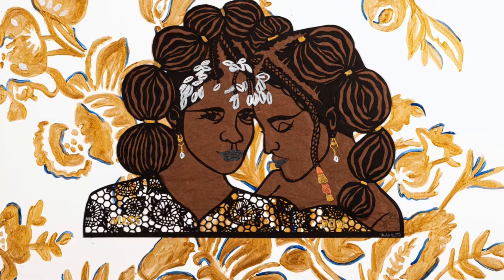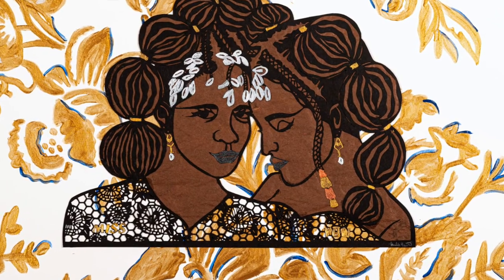Janelle Washington | Made in VA Artist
Meet Made in VA artist Janelle Washington.

Her work "Miss You", exhibited at the Virginia Museum of Contemporary Art, is the second part of a series titled "Connectivity." Using cut black paper, I explore the desire for human connection, physical touch, and the uncertainty of whether it is safe to do so in a Pandemic. Following my state's stay-at-home orders in 2020, I thought about who I missed physically and what I wanted to say to them.

This paper cut reflects the longing to be with those you love.  I used my craft knife to cut out two friends in a deep and meaningful embrace. I added brown tissue paper underneath to show skin tone and natural brown beauty to reflect my community struck by the pandemic.   Painted Cowrie shells adorning their hair symbolizes healing and protection over each other.

I pictured the Covid regulations and protocols like a lace fabric that is complicated, delicate, and transparent, constricting our movements and hindering our interactions with each other. While underneath a floral pattern expresses the need for freedom and growth. The two juxtaposed patterns reveal the struggle people endured during the pandemic and the need to balance their lives during these uncertain times.

About Made in VA:

For over 25 years, we have maintained a strong tradition of celebrating regional artists through our annual juried exhibition, New Waves. Our story finds its roots in a concerned and connected artist community. Virginia MOCA has never lost the goal of keeping ties with the talented artists who live close to our doors.

As our community evolves, so will the museum and its traditions. This year, New Waves has become Made in VA. The new title reasserts our commitment to Virginia artists. We will continue to bring together jurors who are at the top of their field with the talented contemporary artists found in the Commonwealth. With the new name come changes intended to strengthen our award program and provide opportunities for the growth and professional development of the selected artists.